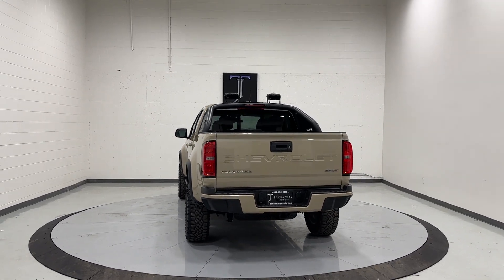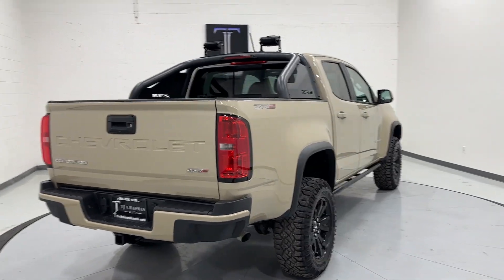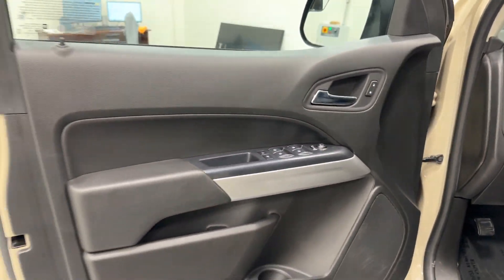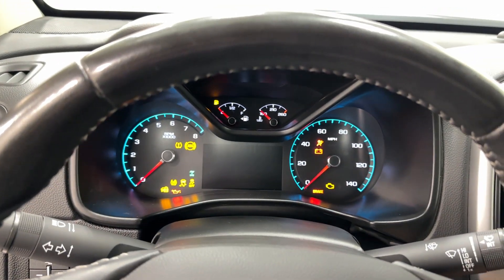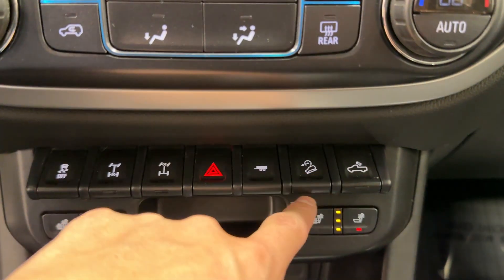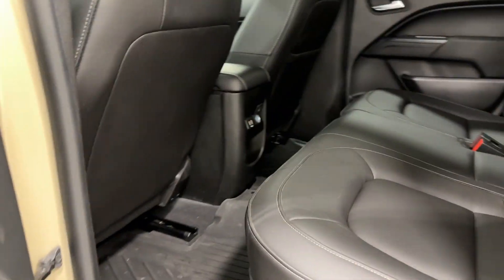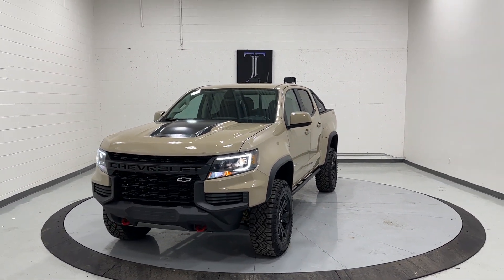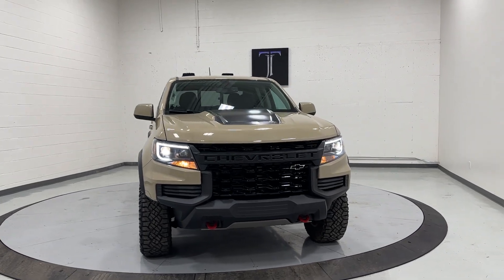2021 Chevrolet Colorado ZR2 for sale!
2021 Chevrolet Colorado ZR2 Dusk Special Edition 4WD Crew Cab, 21k Miles, $47k MSRP, Rebuilt Title

+ Remote Start
+ Off-Road Sport Bar
+ Off-Road Lights
+ Heated Seats
+ Heated Steering Wheel
+ Bedliner
+ Reverse Camera

215 West 500 North North Salt Lake, come see our huge showroom and check out some of the best inventory at the lowest prices in the nation!

TRUCK, 4WD, 4 wheel drive, utah, for sale, colorado, zr2